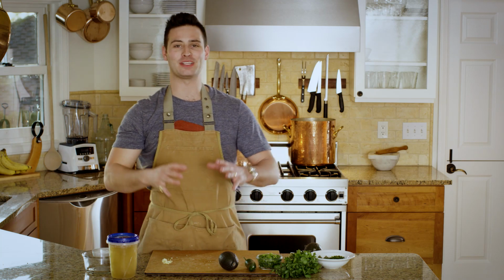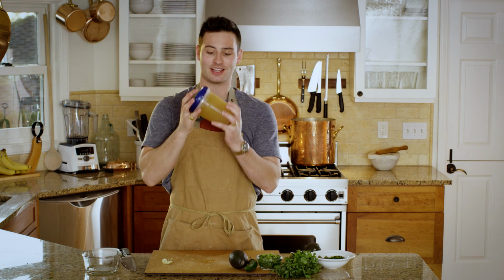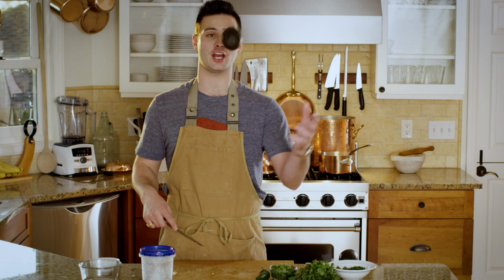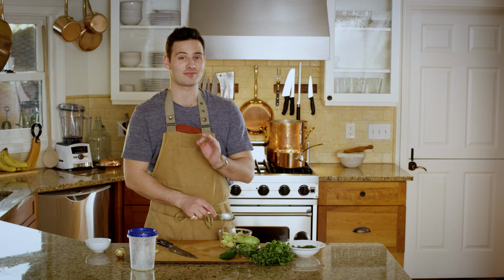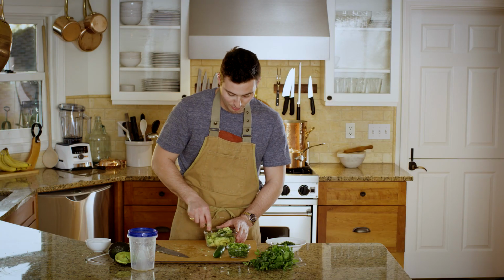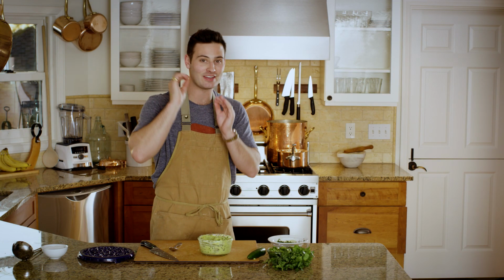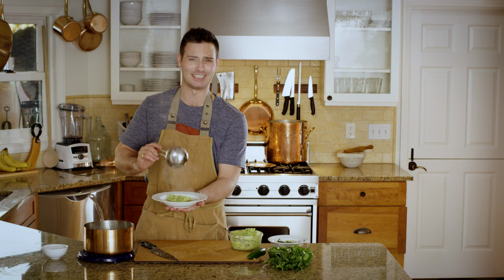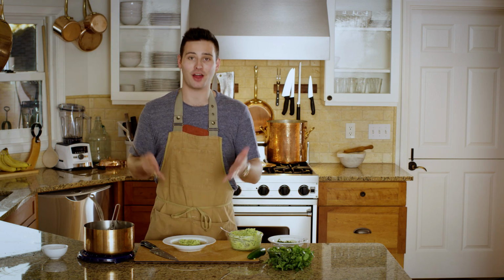Easy Avocado Soup Recipe // Chef Andy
Chef Andy shows you how to make an Easy Avocado and Chicken Broth soup! This is the easiest Avocado recipe you can make - and it's delicious! Want more easy avocado recipes?